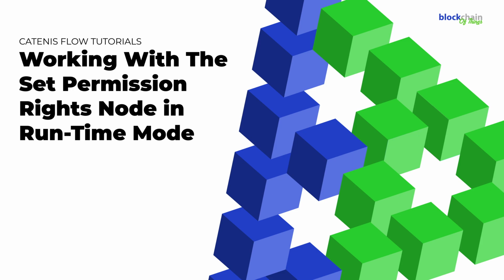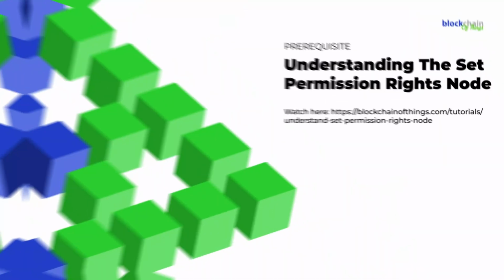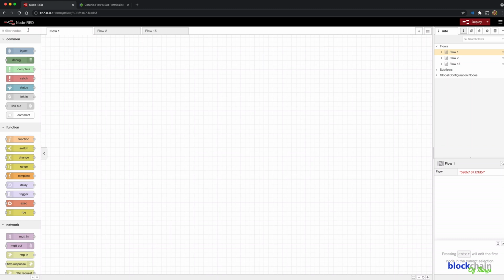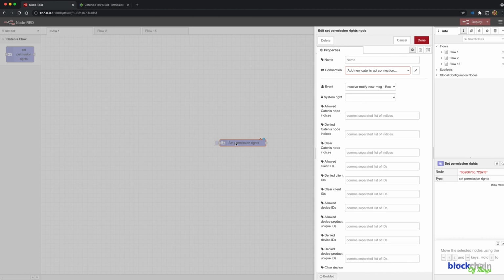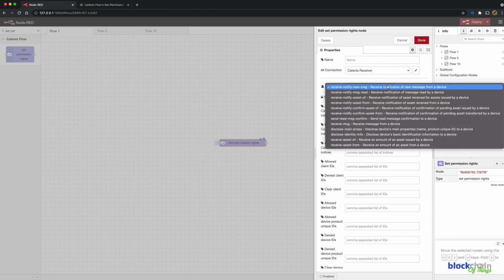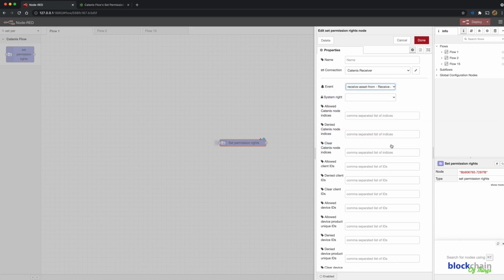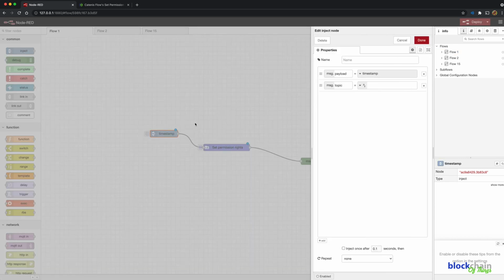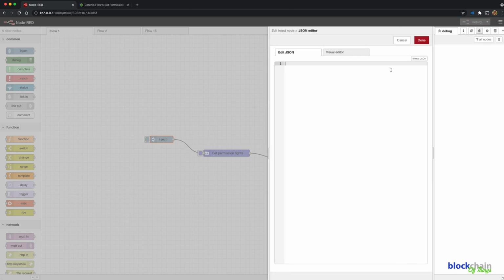Working with the Set Permission Rights Node in Run Time Mode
In this quick tutorial, we will cover Working with the Set Permission Rights Node in Run-Time Mode. In this tutorial, we’ll create a flow containing the Set Permission Rights Node.

In this video we will cover:
• How the set permission rights node works
• Accessing the properties dialog box

Prerequisite
• Basic understanding of setting permission events in Catenis Flow

After watching Working with the Set Permission Rights Node in Run-Time Mode, feel free to watch the next video, Working with the Set Permission Rights Node in Interactive Mode, to further expand your knowledge.